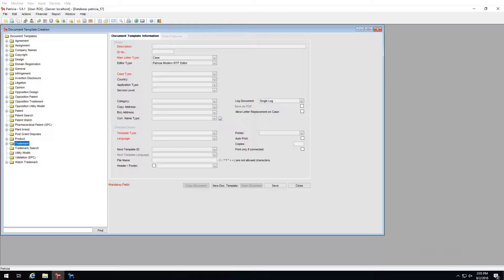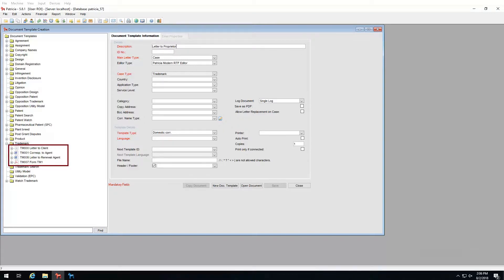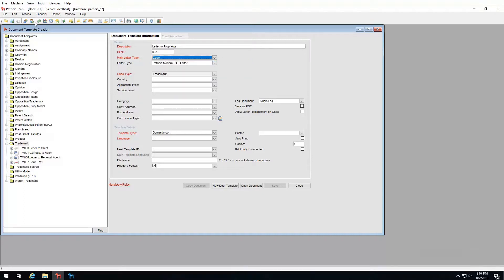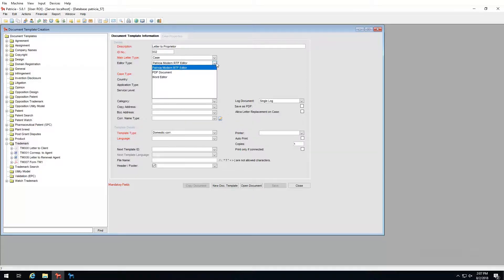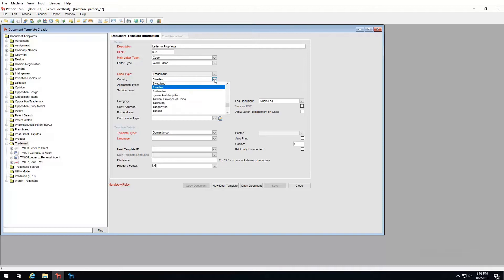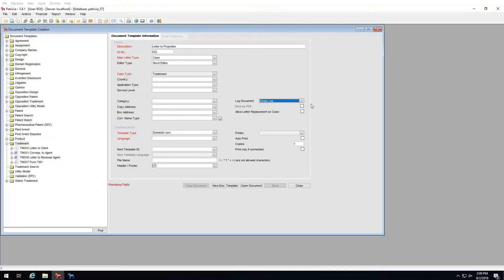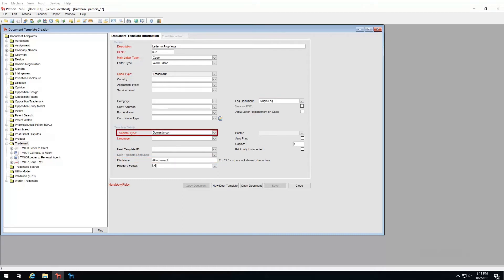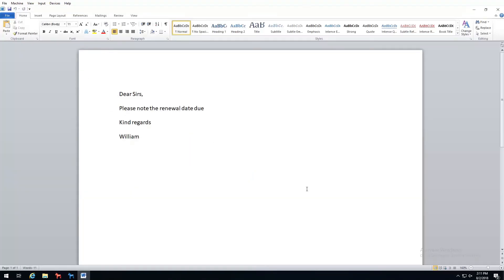12-3 Creating a new template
In this video, we will look at creating a new template.

• How to create a new template
• Unique ID groupings
• Template Properties explained
• Unique ID groupings
• Editor Types
• Log options